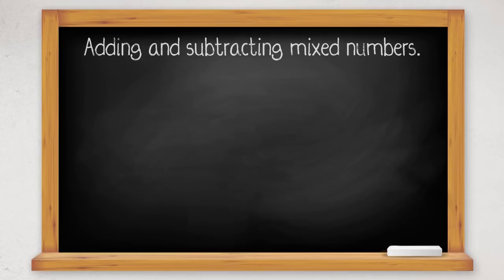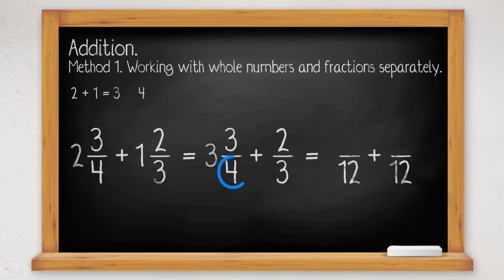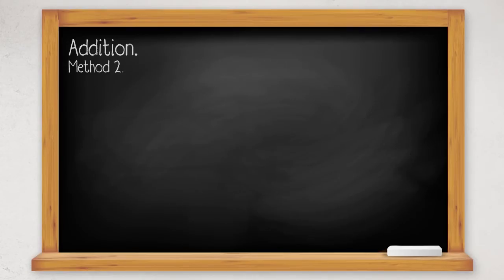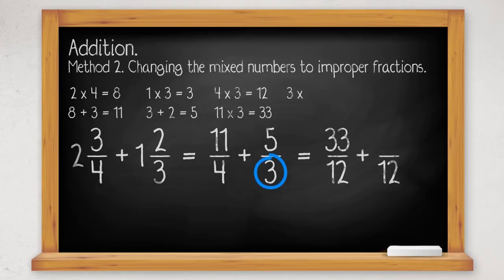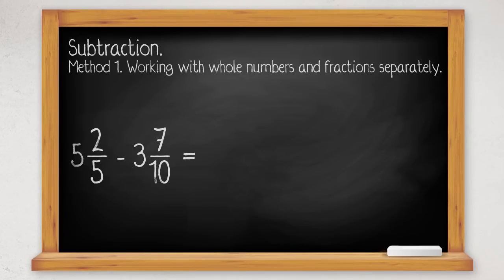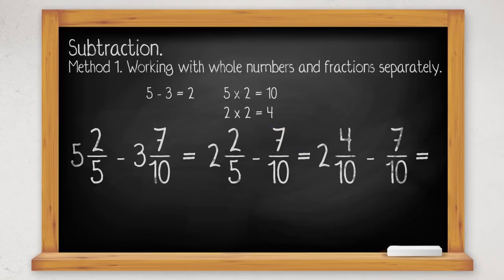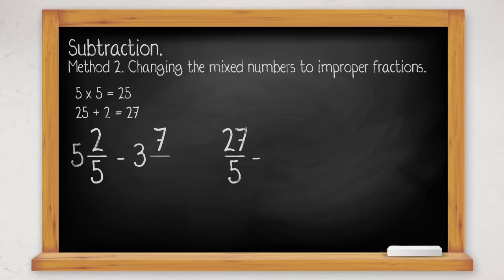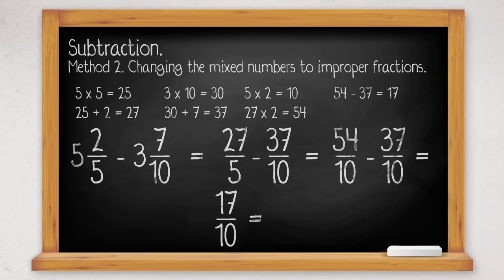Advanced f Adding and subtracting fractions mixed numbers 1